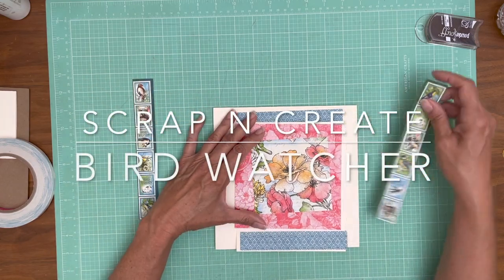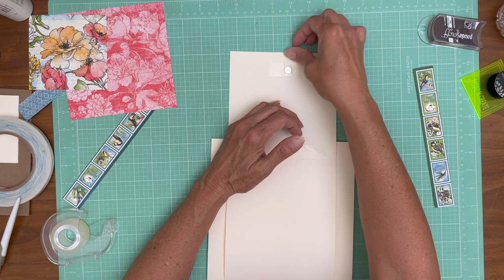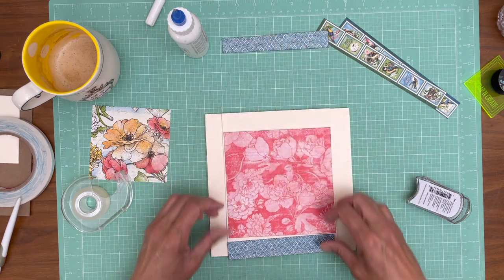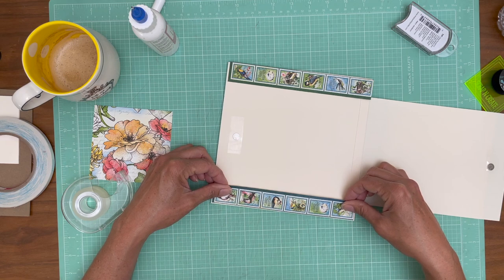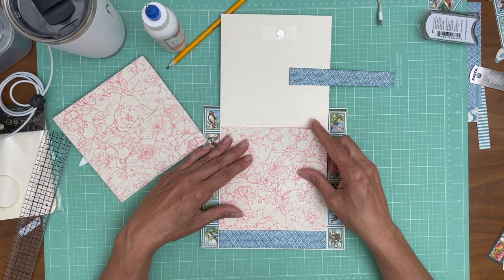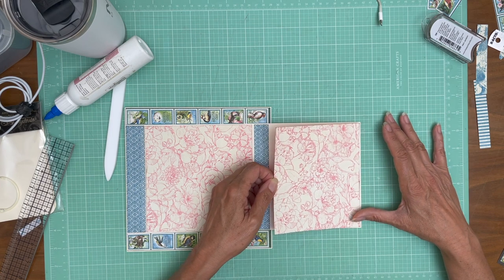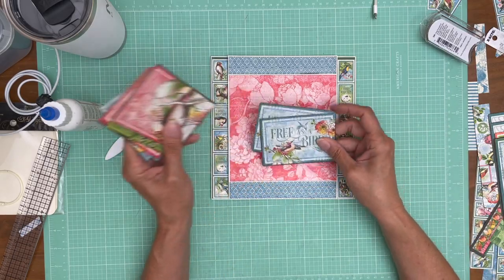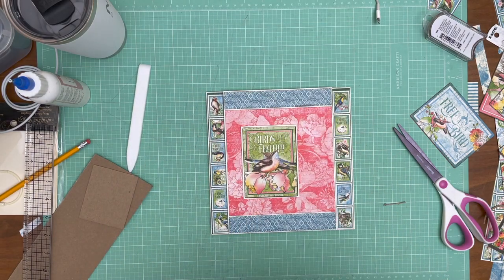Graphic 45 | Bird Watcher Page 7 Mini Album